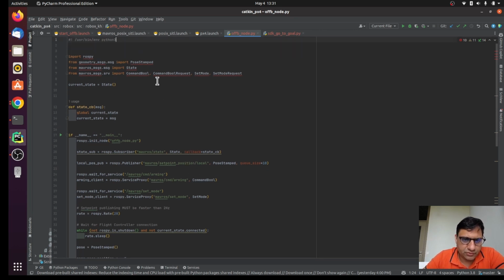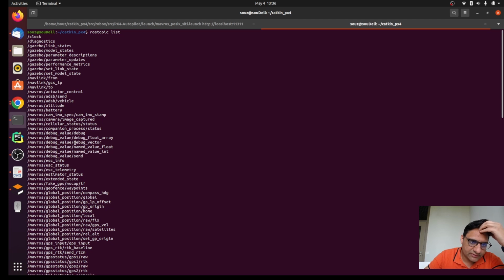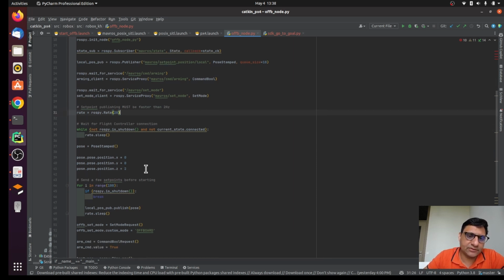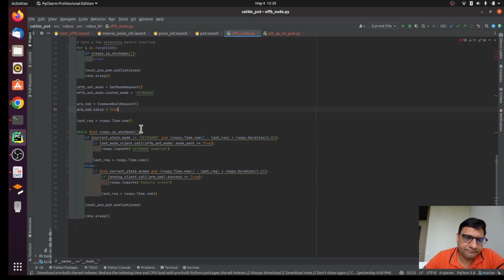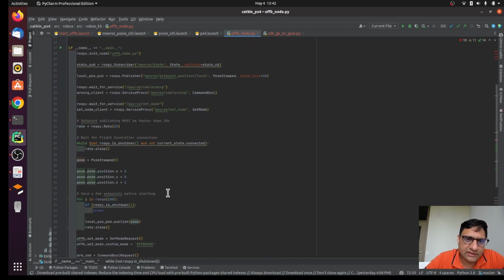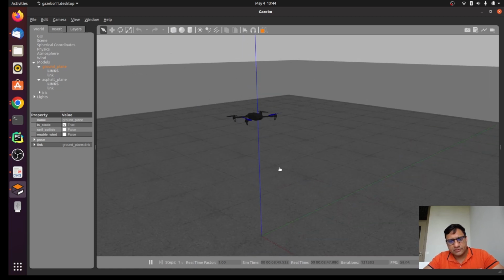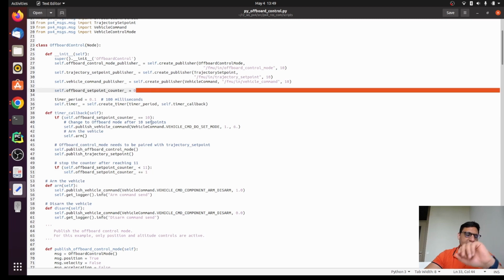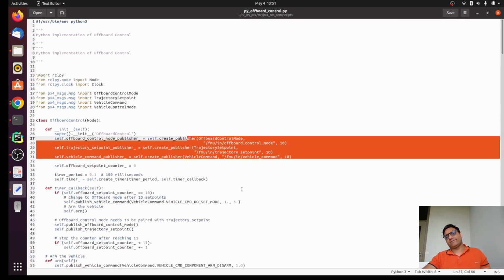Taming Offboard Mode: Fine-Grained Control and Safety Measures for Drones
Offboard mode is a UAVs mode provided by the PX4 autopilot to gain fine-grained control over the drones, offering ultimate flexibility to build whatever you want to achieve with a drone. However, offboard control mode is very dangerous because it comes at the cost of all pre-built and present features for automatic flight control. In this video, we will guide you through how to tame the beast and what precautions to take.

If you want to learn more about ROS and drones or have AI-related use cases in mind, especially as an industrial player, Leave us an email or WhatsApp message for drone commercial applications harnessing the power of AI.